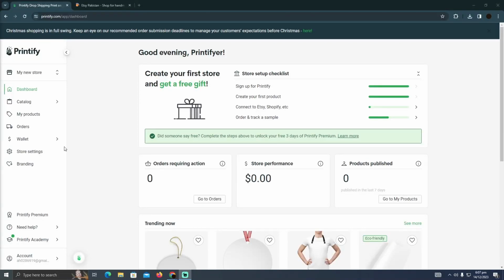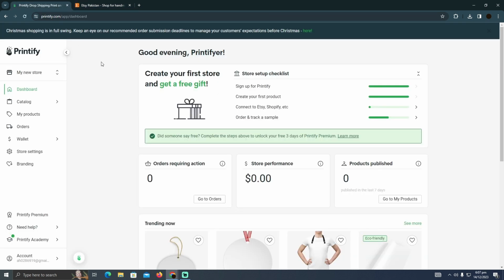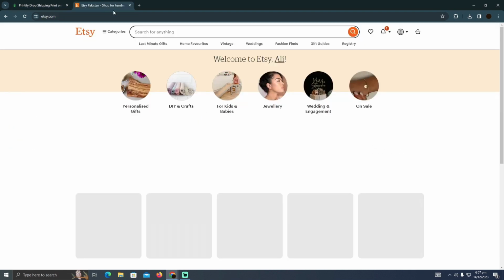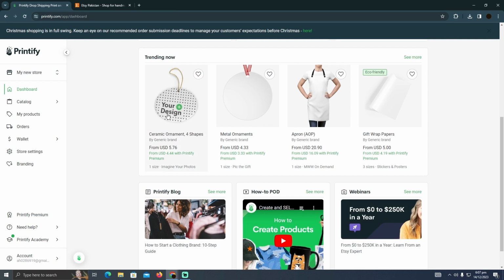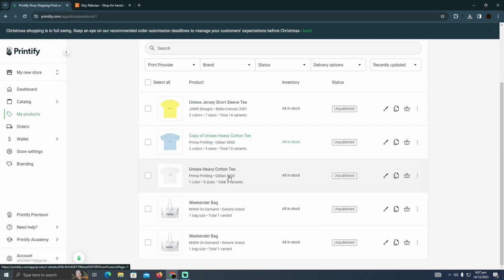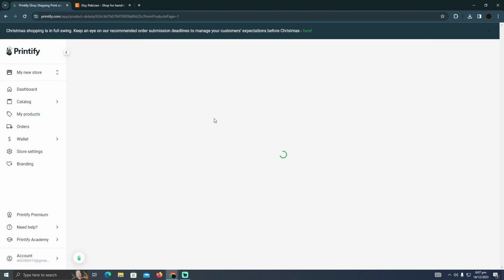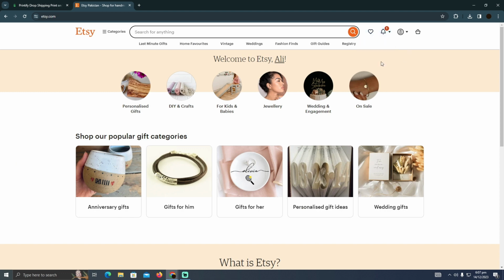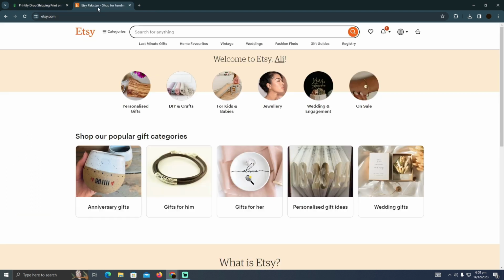HOW TO PAY PRINTIFY FROM ETSY 2025! (FULL GUIDE)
Navigate the business side of Etsy with ease in 2025! Our comprehensive guide walks you through the steps of paying Printify from your Etsy store. From setting up payment methods to managing transactions, this video covers it all. Dive into the world of seamless financial transactions with our full guide!

0:00 INTRO
0:04 TUTORIAL